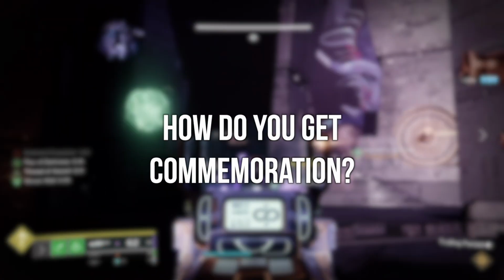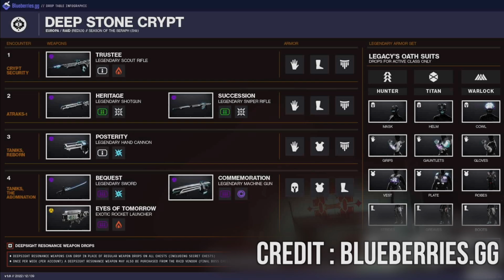THIS is the BEST Machine Gun in Destiny 2! 💯 Season 20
Commemoration is the best ad-clear LMG in Destiny 2, and it's not even close IMO! Killing Tally and Subsistence is actually ridiculous, and there are even other solid rolls that will keep you alive. There are a lot of options for machine gun ad clear, but this trait combination is one of a kind and it really stands above the rest.

Commemoration 00:00
The GOD Roll 1:34
Reconstruction tho? 4:28
Alternate Roll 4:58
How to get it 6:00

Catch you guys in the next one.